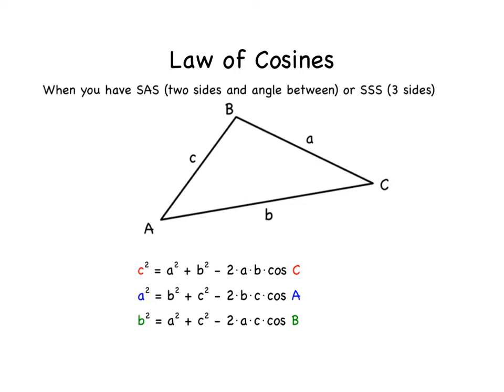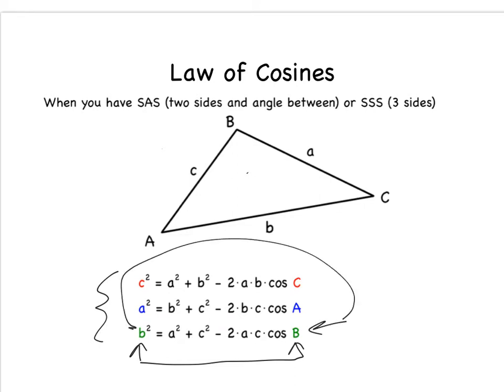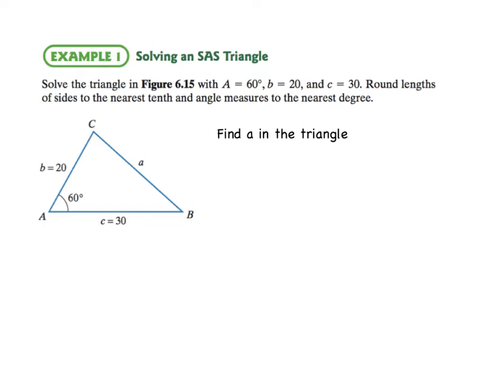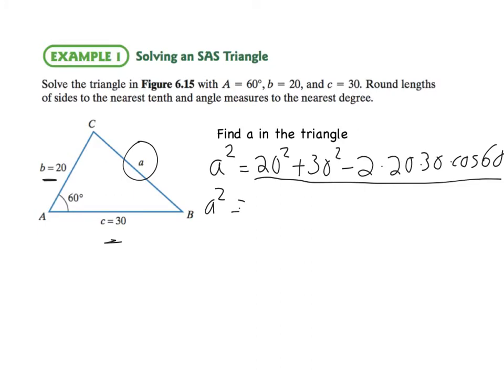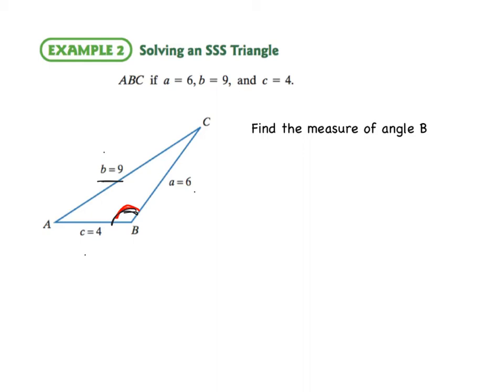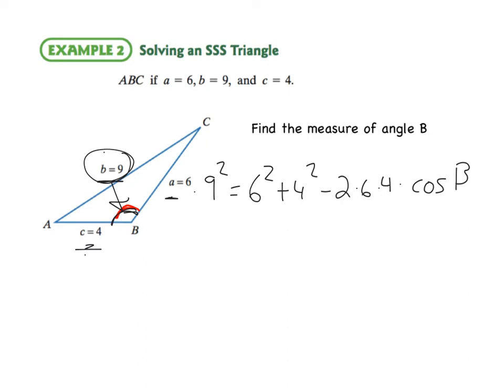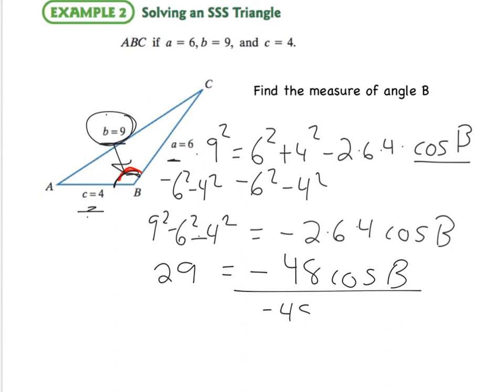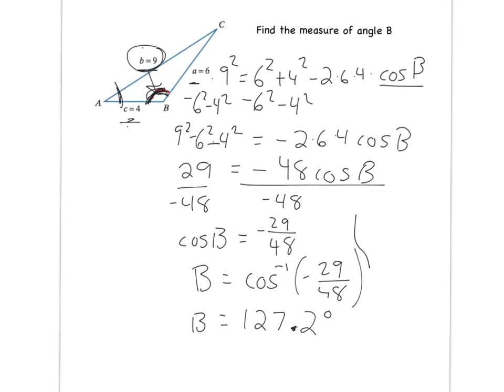6.2 Law of Cosines Examples